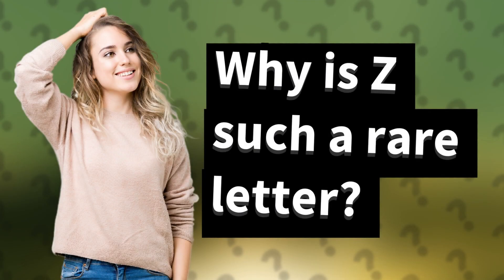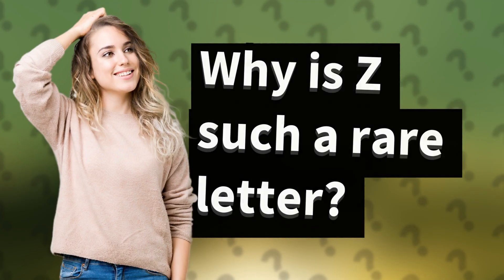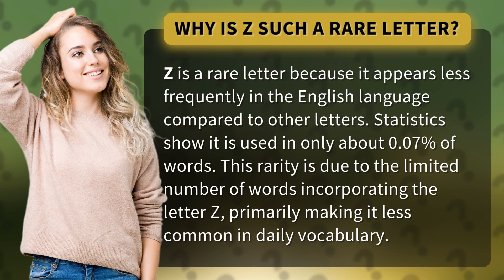Why is Z such a rare letter?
Unlocking the Mystery of the Rare Letter Z • Rare Letter Z • Discover why the letter Z is so rare in the English language, with only 0.07% of words utilizing it. Explore the limited usage of Z and its impact on daily vocabulary.